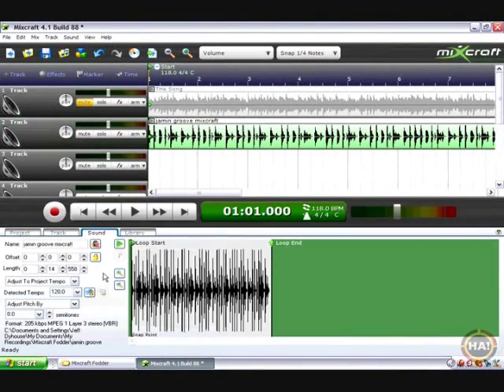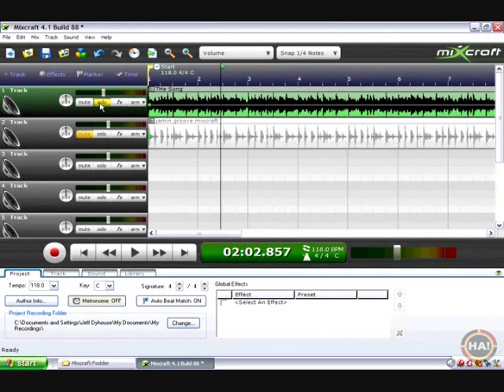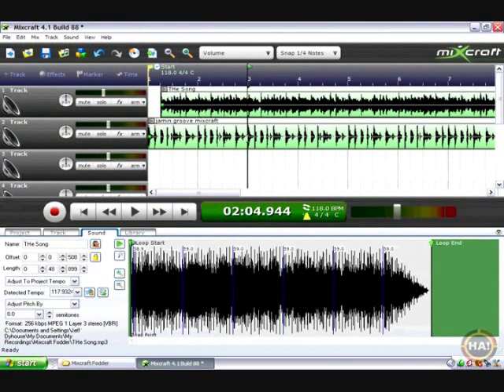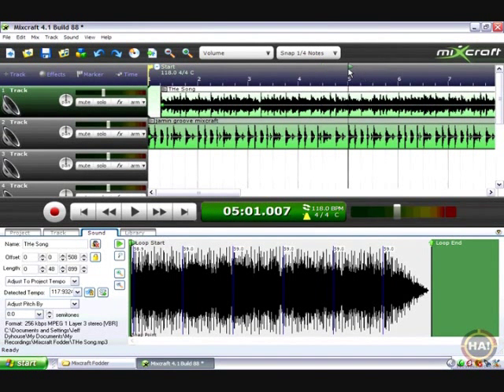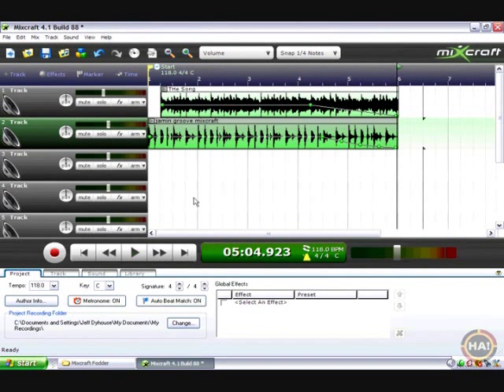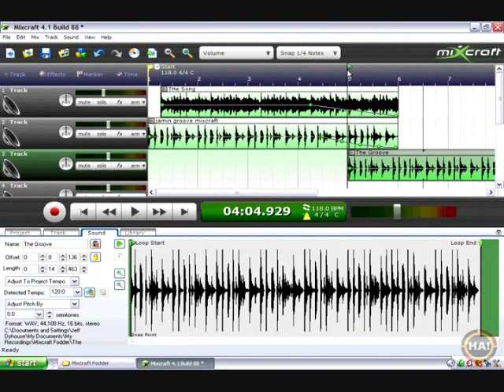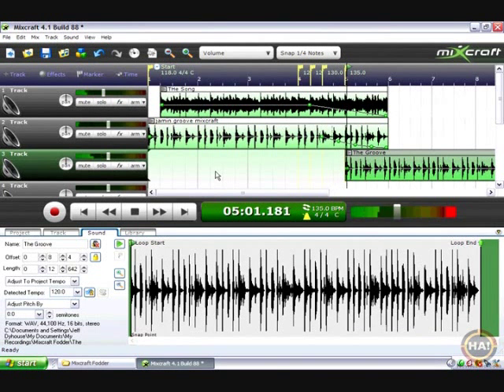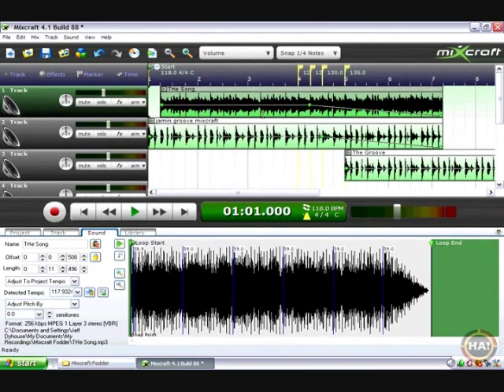Creating Mash-Ups, Re-Mixes, and DJ Mixes: Part 2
Beat match music, transition songs, match tempo, and much more! Understand and manipulate the tempo of a track in Mixcraft.